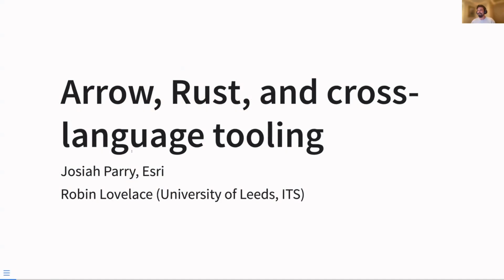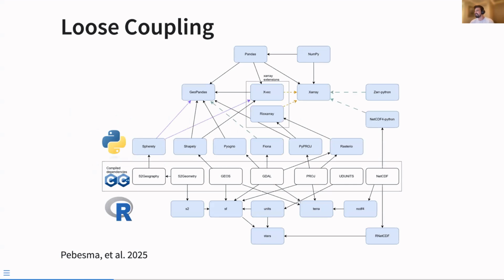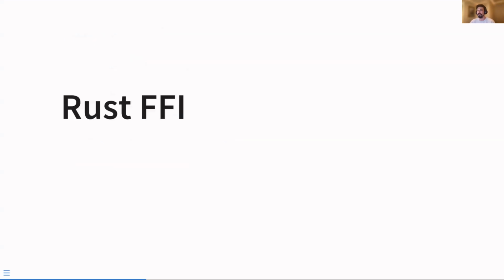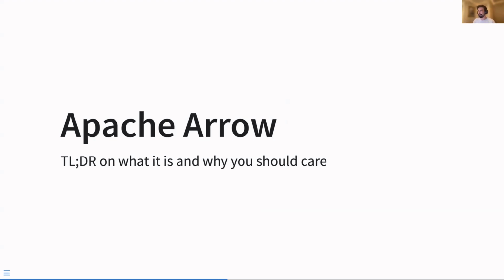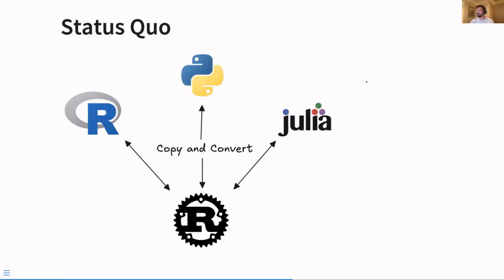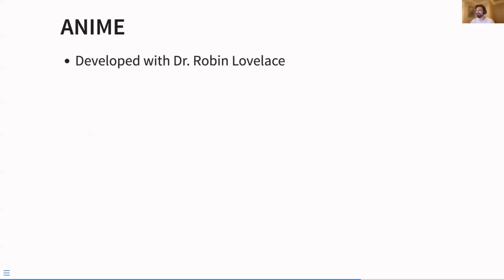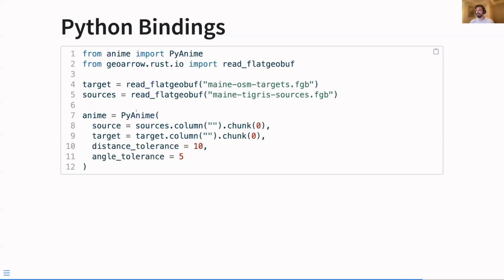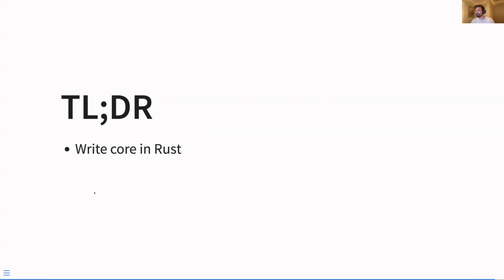Josiah Parry - Arrow, Rust, and cross-language data science tooling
The rapid growth of Apache Arrow and Rust has fostered an ecosystem ideal for building high-performance, cross-language scientific computing tools. Rust's robust FFI support enables seamless integration across languages like R (extendr), Julia (jlrs), and Python (PyO3), while Apache Arrow's standardized memory layout eliminates costly (de)serialization overhead. This talk demonstrates how a single Rust library can power diverse scientific communities, using the anime crate for network science as a case study.